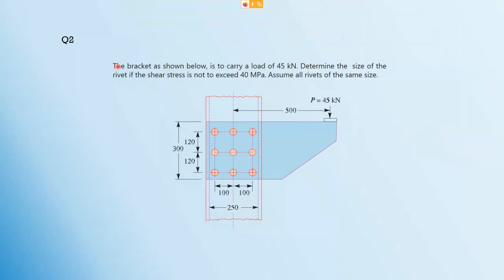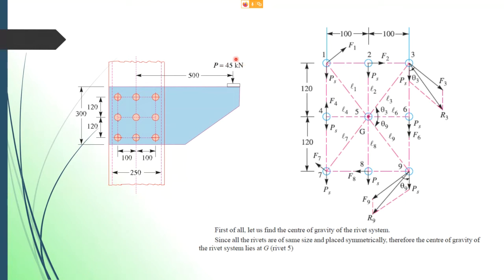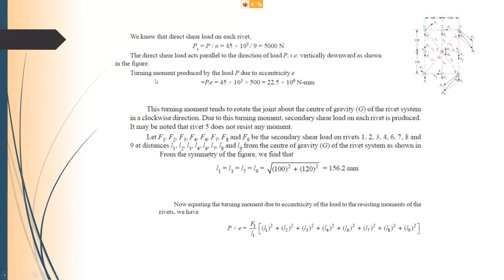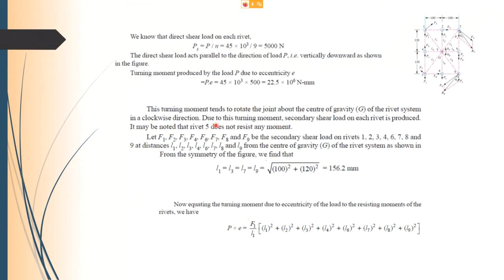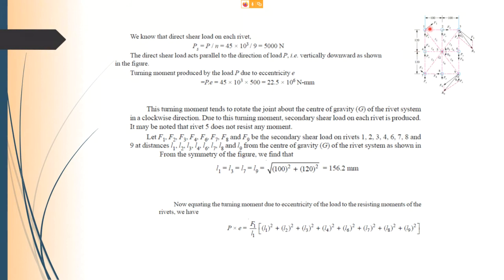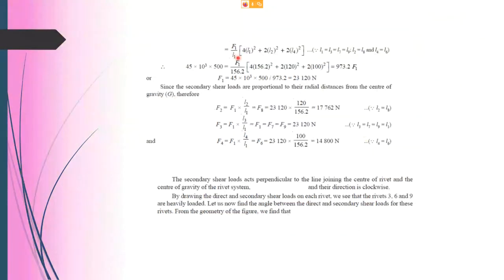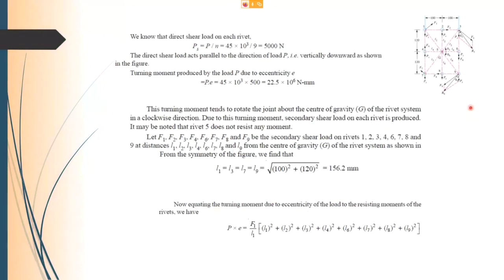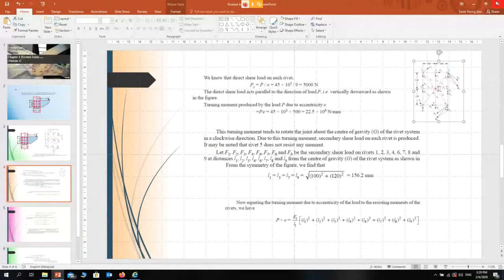Riveted Joints R4